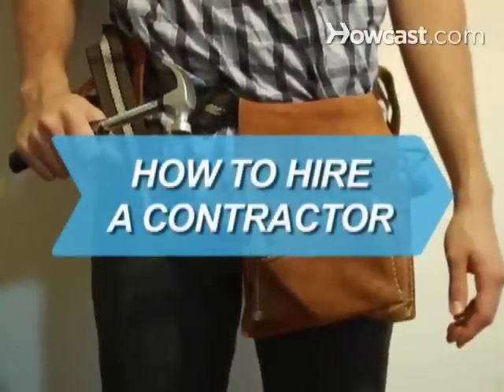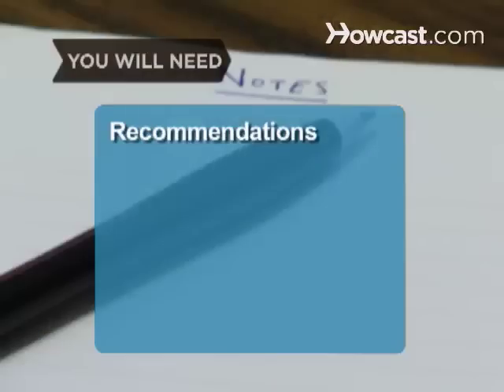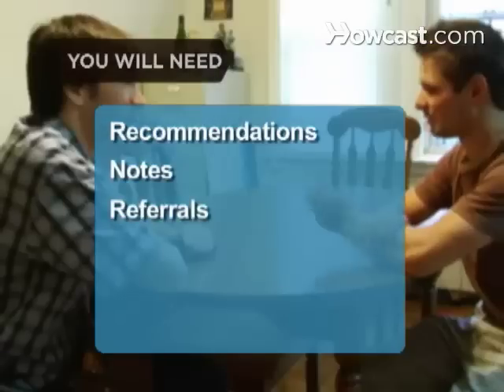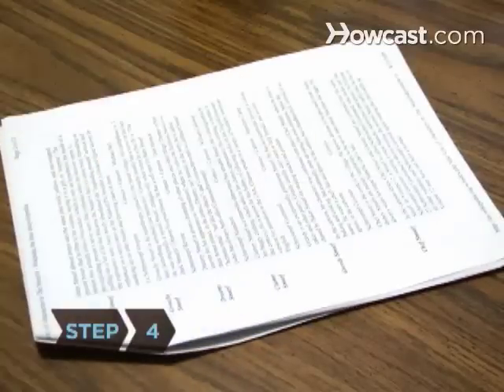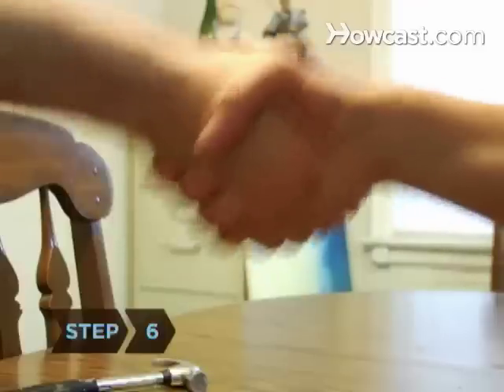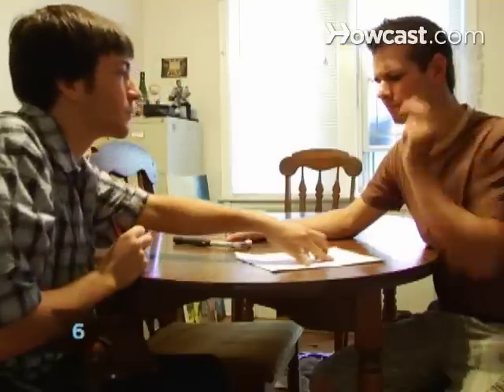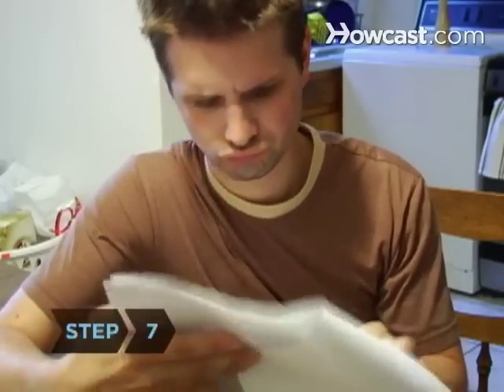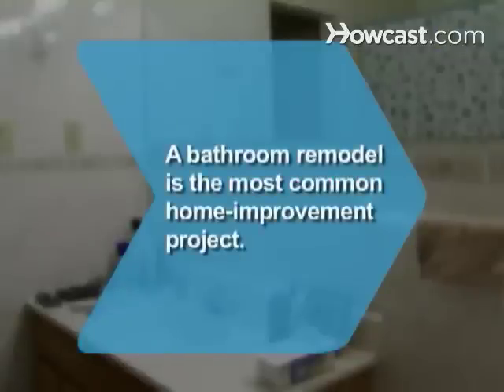How to Hire a Contractor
If you want to have a positive remodeling experience, do some basic research to ensure you hire a trustworthy, competent contractor.

Step 1: Get recommendations
Visit home improvement stores and lumber yards and ask for recommendations. Family, friends, and neighbors are also good resources.

Step 2: Conduct phone interviews and take notes
Derive a list of questions and topics. Conduct phone interviews with several contractors. Create a file with notes and information.

Tip
Be specific about the work you want accomplished, including prep work and clean up.

Step 3: Meet with your favorite choices
Narrow your list to a few favorites and meet with them face to face.

Step 4: Ask for referrals
Ask for referrals from current and past projects. Visit the contractor’s current job site to view their work method.

Step 5: Validate the facts
Validate the contractors’ referrals, contractor license, and insurance coverage. Check with your state's consumer protection agency and your local Better Business Bureau for any complaints filed against them.

Step 6: Confirm payment terms
Agree with the contractor’s payment schedule – the percentages due up front, in process, and after the job is complete.

Step 7: Get a quote in writing
Get all estimates, timing, material, and labor quotes in writing with the contractors’ signature.

Did you know? The most common home-improvement project is a bathroom remodel.